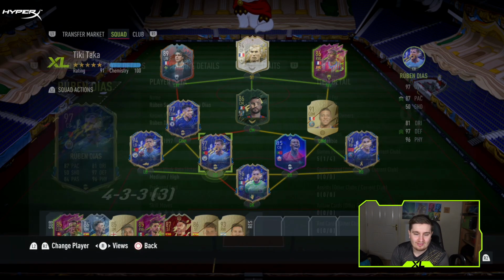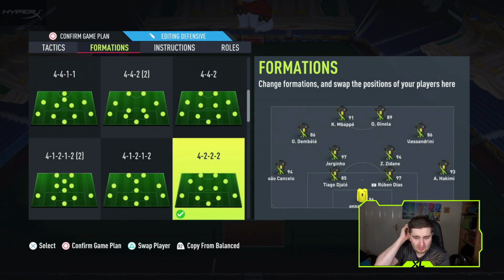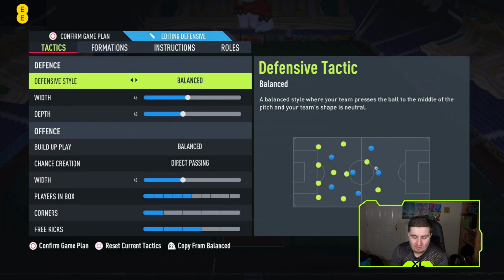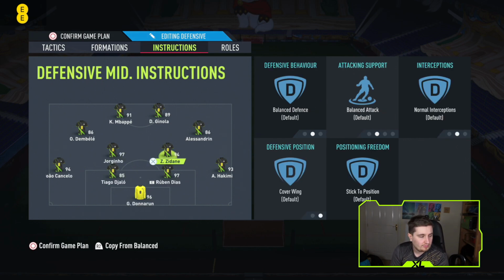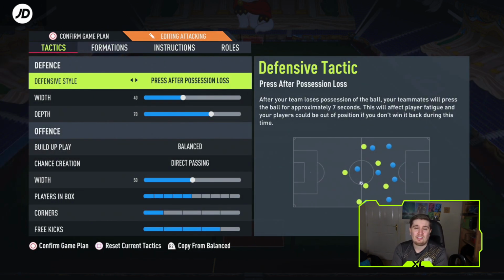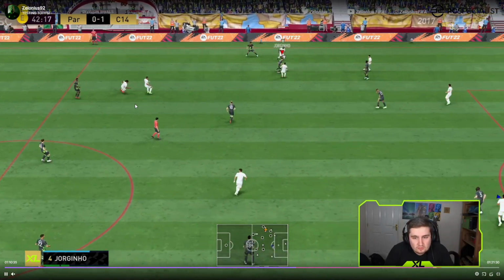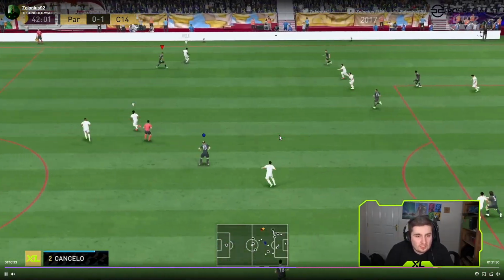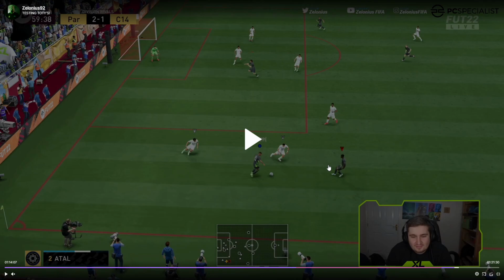BEST FIFA 22 META 4222 CUSTOM TACTICS + PLAYER INSTRUCTIONS! IS IT THE NEW 442?!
Hey guys, Zelonius here! In this video I will be showing you my new meta 4222 custom tactics + player instructions! Watch this tactic video to see how I use the 4222 and how to get the most out of the custom tactics! See how this tactic compares to the 442 on FIFA 22!

Order a top custom made PC from PC Specialist using my link!

Thumbnails ► @OwenTay_